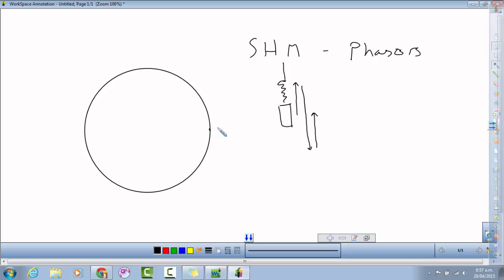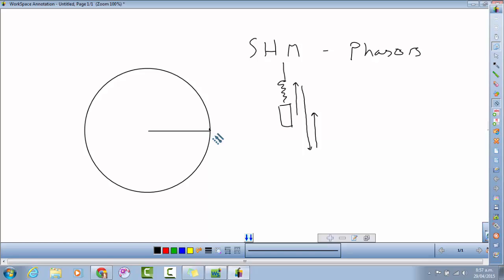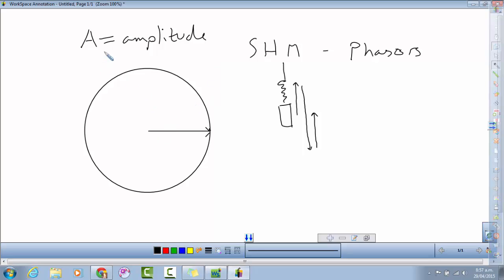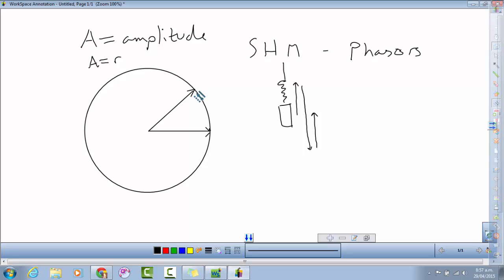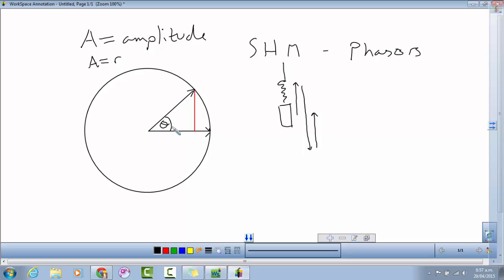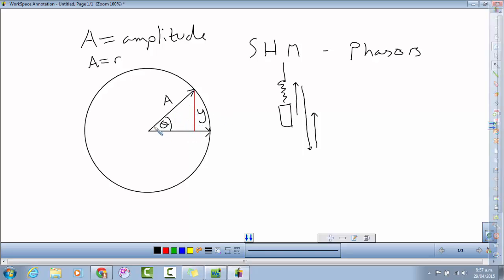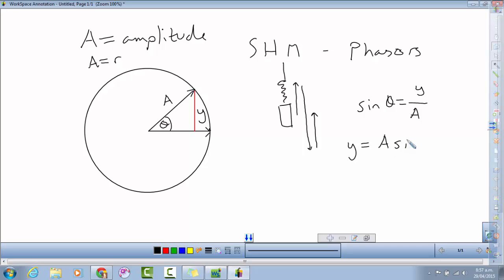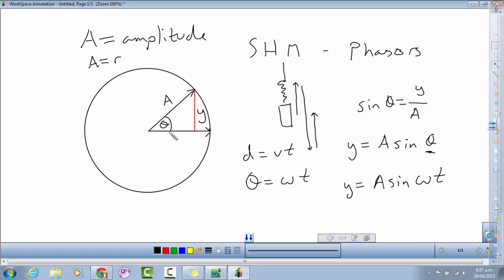Simple Harmonic Motion - finding displacement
Establishing how to find the displacement of an object undergoing simple harmonic motion using a phasor